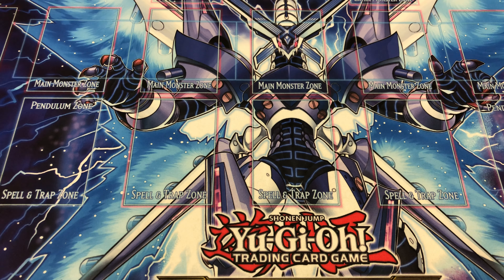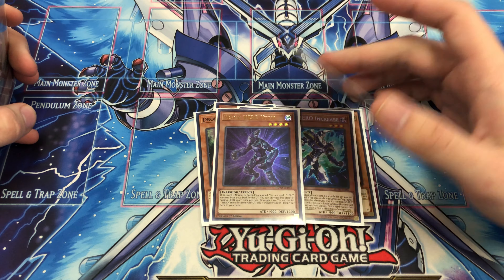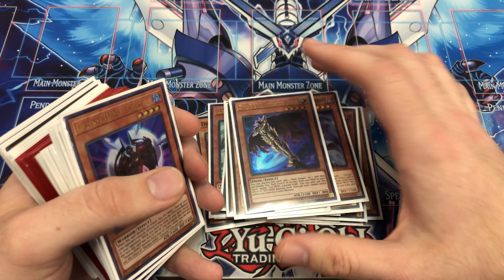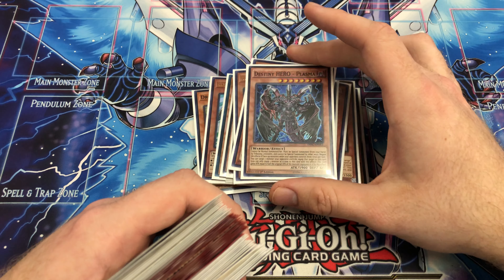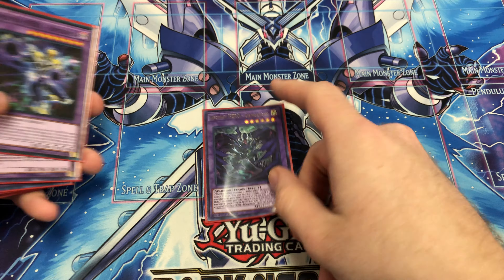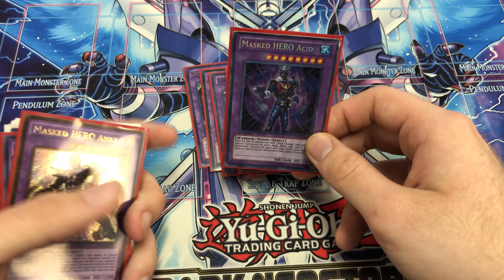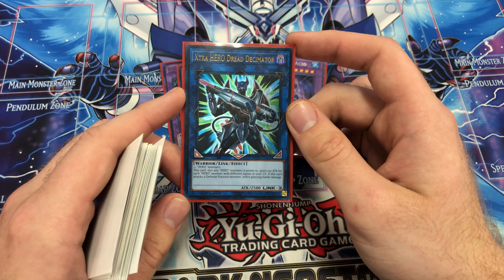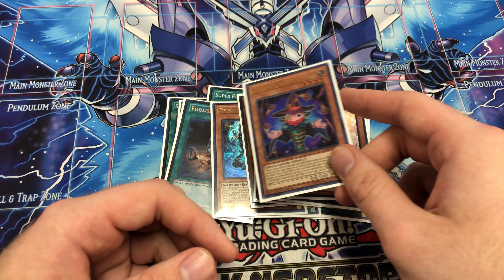Yu-Gi-Oh! Elemental Hero Deck Profile